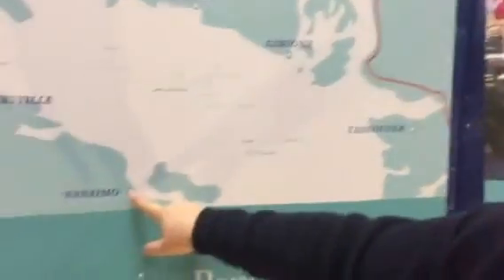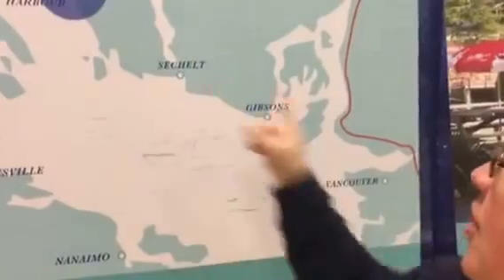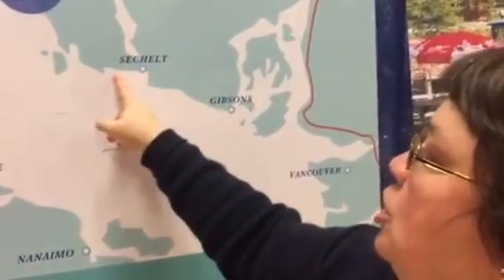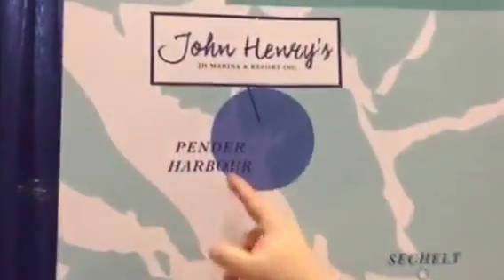"Allyson Nelson" & "Richard Gaudreau" of "John Henry's Marina & Resort" at Seattle boat show on SCM